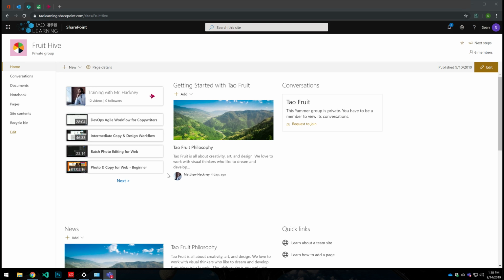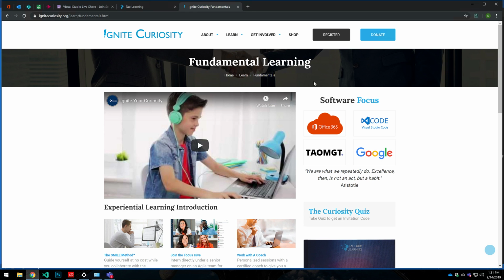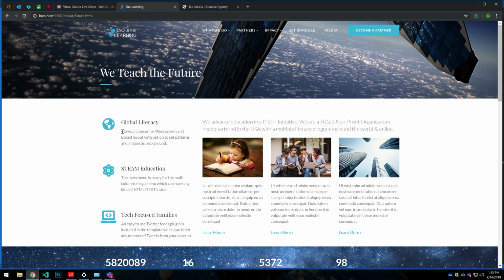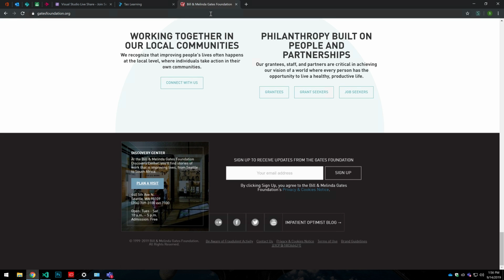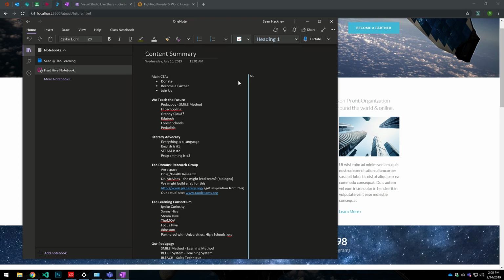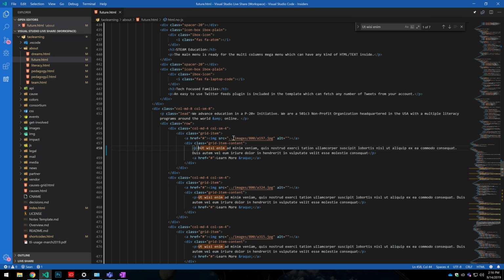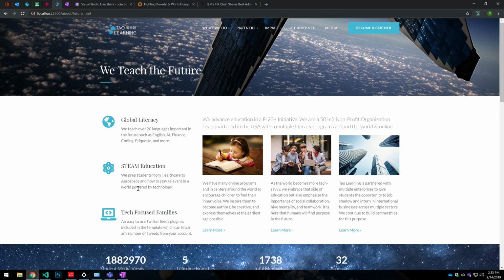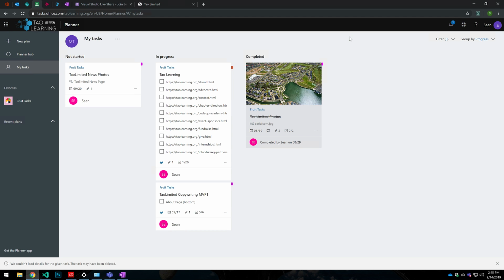Copywriting for Beginners Workflow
Start your journey into copywriting by learning the basics of why we do research, why we use OneNote, MS Planner, VS Code, and the importance of watching movies, reading books, and understanding brands around the world for your market research.